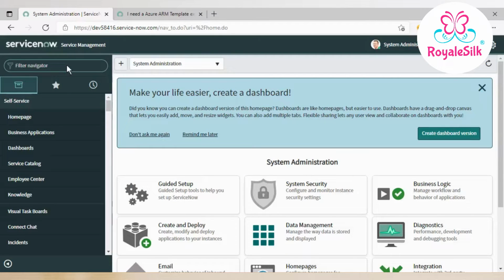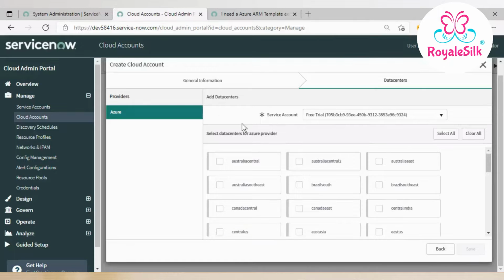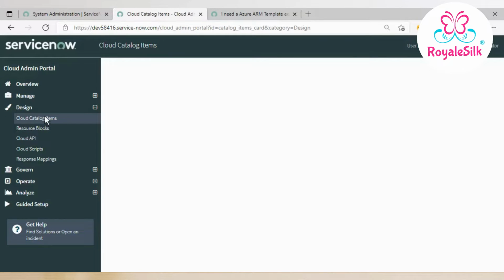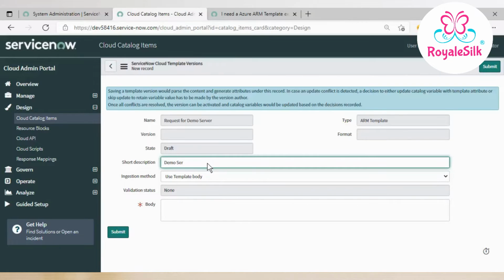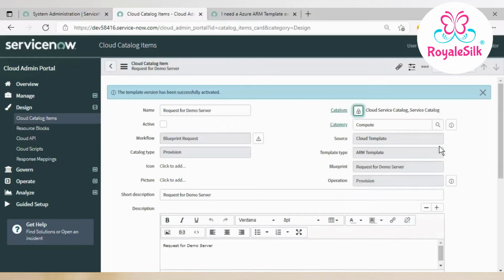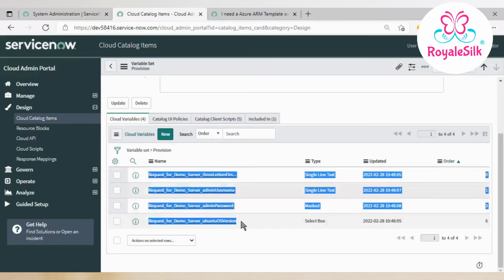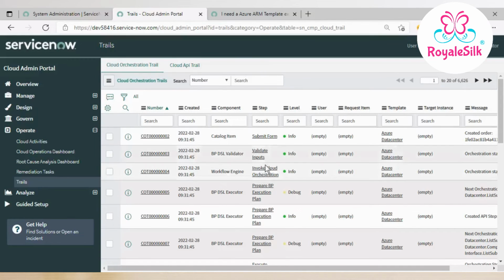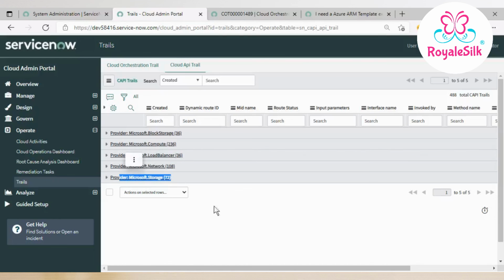RoyaleSilk® | Azure VM Provisioning ServiceNow Catalog Creation using ARM Template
Hello Aspirants,
This course is designed to learn below activities related to Azure Cloud and integration with CPG / CMP module in ServiceNow.
Contain of Course
• MID Server Installation
• MID Server Configuration
• Cloud Management / CPG Plugin Activation
• Azure Service Principle / Credentials Configuration
• Azure Subscription Discovery
• Azure Cloud Discovery & Troubleshooting
• ARM Template Creation in Simple Way
• Cloud Catalog Overview
• Azure Cloud Catalog Configuration
• Azure VM Provisioning
• Azure VM Start, Stop and Other Operations
• Cloud Admin Portal
• Cloud User Portal
• Troubleshooting of Cloud Operations
• Submitting the Cloud VM Provisioning Request
• Troubleshooting
After completing this course, you can -
• Navigate and use the features within Azure Cloud Console
• Navigate and use the features within Cloud Provisioning Governance
• Create a new Demo Instance in ServiceNow & Azure
• Understanding the Azure Service Principle & Steps to Create
• Creation of quick ARM Template and use in ServiceNow
• Configuration of Cloud Catalog in ServiceNow and Place Order for it
• Troubleshooting the Cloud Provisioning Governance & Cloud Discovery for Azure
• End to End MID Server installation and Configuration in Rome
• Activation of Plugin in ServiceNow & Credentials Configuration
• Documentation References for In Depth Troubleshooting of CPG Module
• Request your FREE instances and enable the integration for hands on experience.
Thanks,
Ganesh